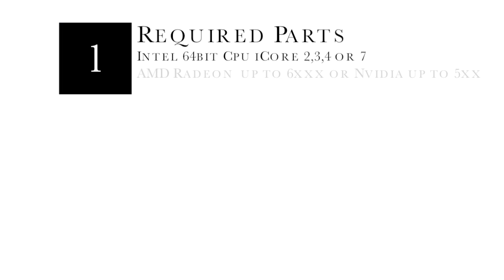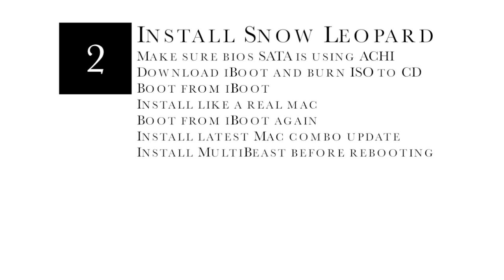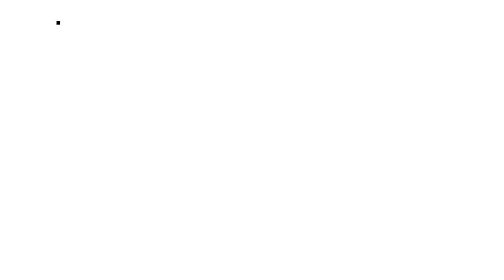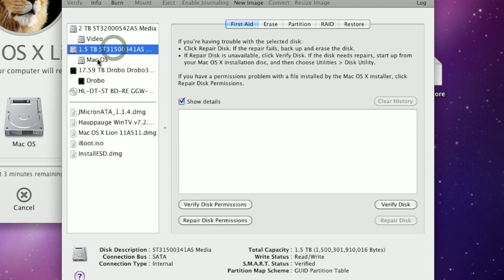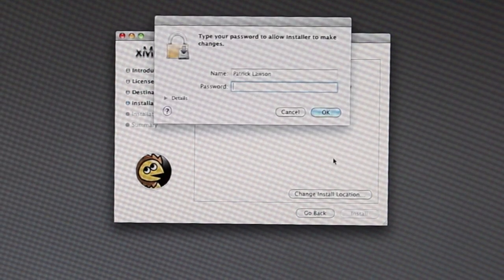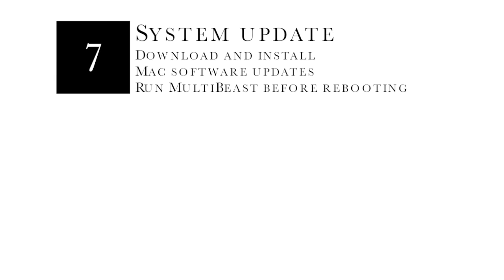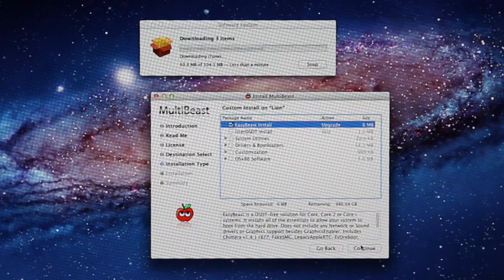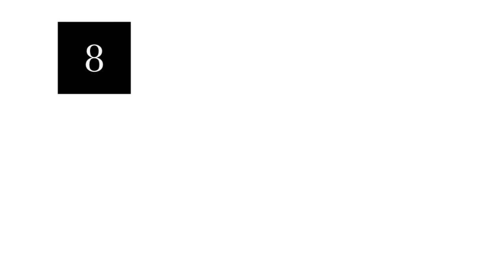Guide for Max OS X Lion on a PC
How to install Mac OS X Lion on cheap PC hardware